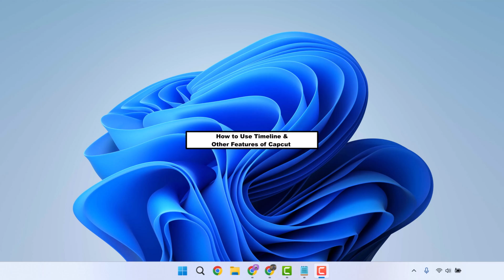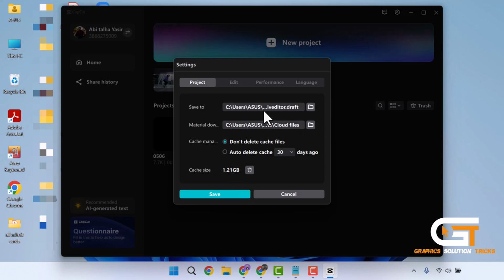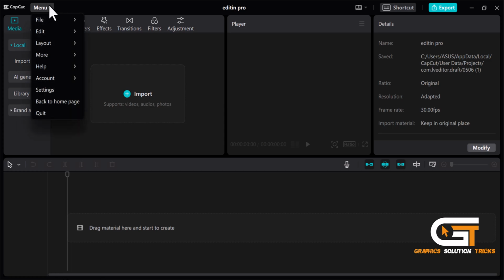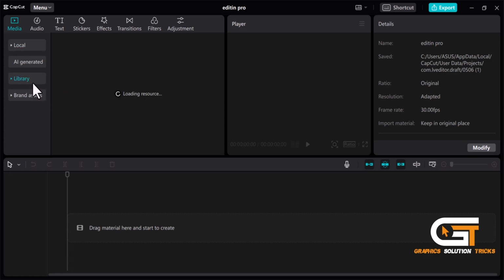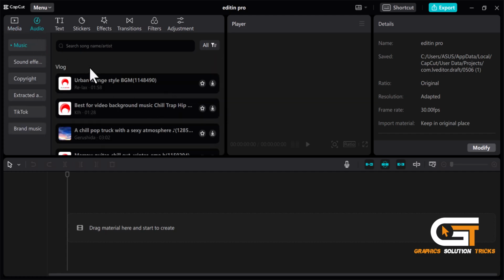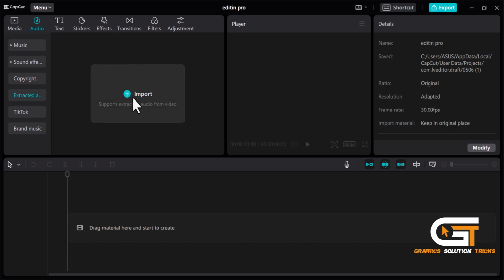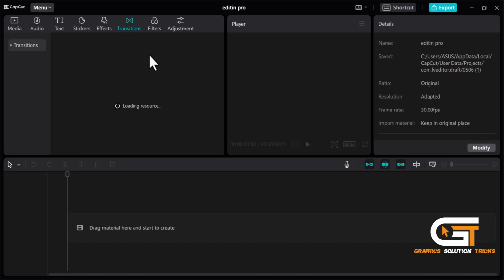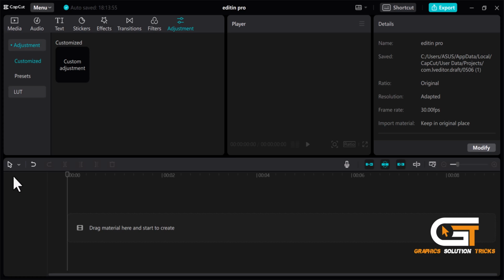How to Use Timeline and Other Features of Capcut | Capcut Tutorial For Beginner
Today we'll show you How to Use Timeline and Other Features of Capcut In laptop or Computer. We will show step by step:

Step 1 : First open your capcut and and here you can see your profile and here you can select list or grid option here you can see the settings options keep them as a default then click start project.
Step 2 : Then you can save the title from here then here you can see the menu then here you can adjust the layout then from here you can import media , you can also import stock video from here.
Step 3 : Then here you import audio from here you can search songs from here you can also use audio effects.
Step 4 : Here you can use texts from here ,here you can also use stickers
And from here you can also use effects.
Step 5 : Here you can use transitions. From here you can also  add filters and here you can also add adjustments as  layer.
Step 6 : Then from this icon you can select cursor and split icon also here you can see the recorder option and here you can see some different options and here you can see the shortcuts.

▼ Related Keywords ▼

"how to use timeline and other features of capcut"
"how to use interface in csapcut"
"how to use timeline of capcut"
"how to use adjusting the timeline of cupcut"
"how to use timeline of capcut 2025"
"how to use capcut timeline template"